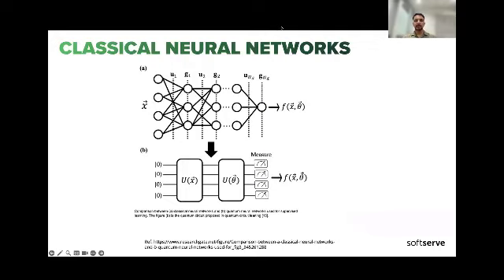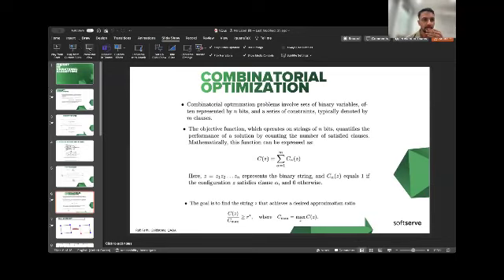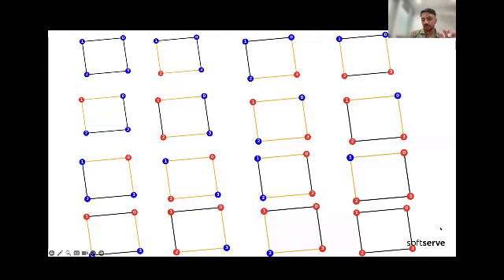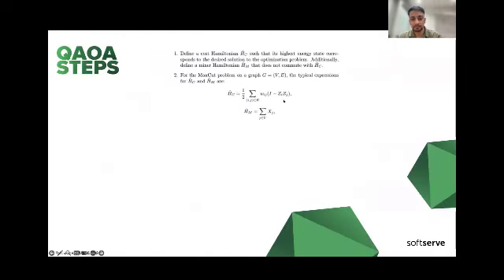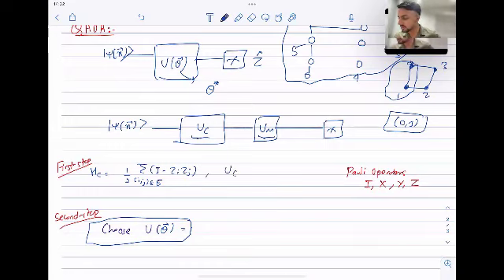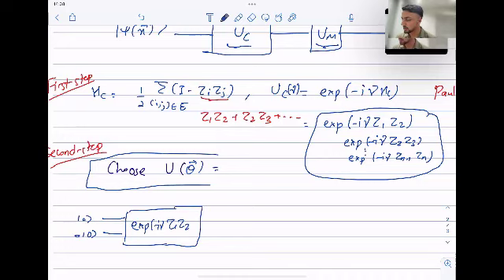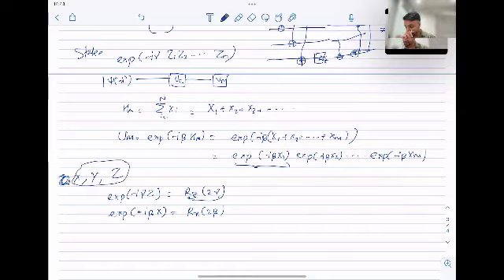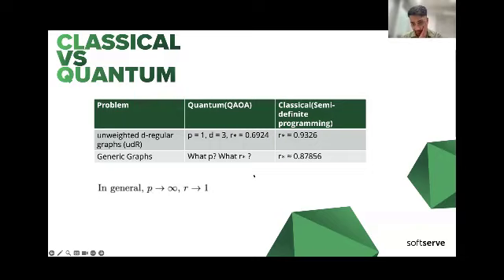Quantum bootcamp - day 3 - part 5: VQE hands on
Presented by Dikshant Dulal, SoftServe R&D, Quantum Research Engineer
Topics covered include:
- Implementing a simple VQE algorithm
- How to access the general purpose one by AWS Braket